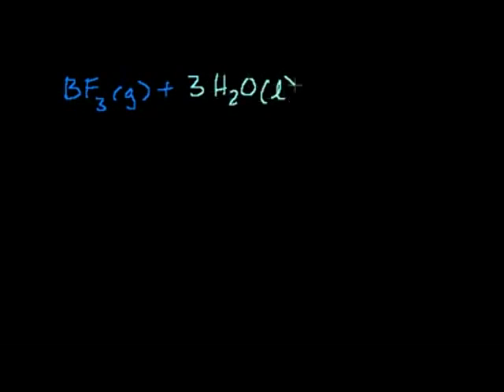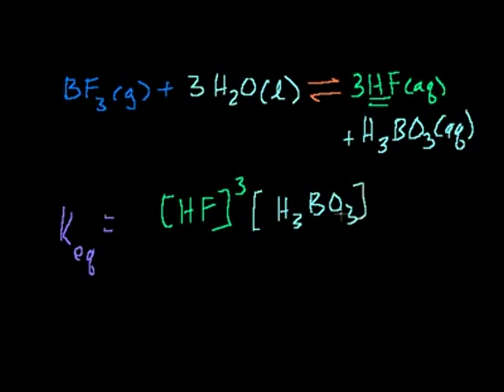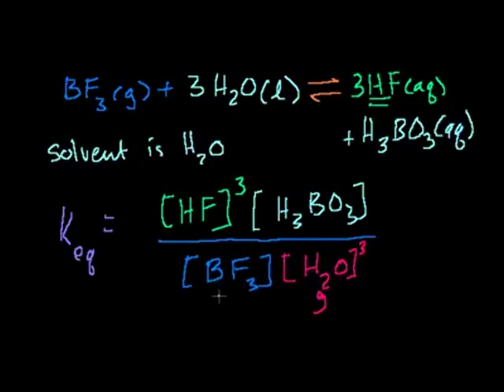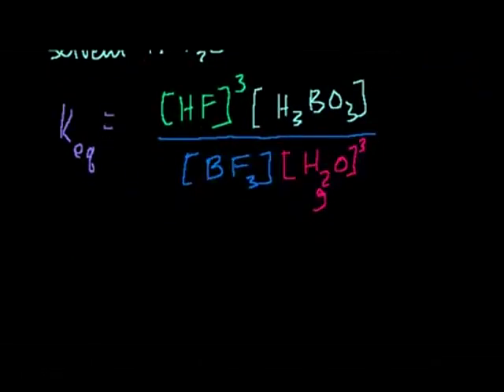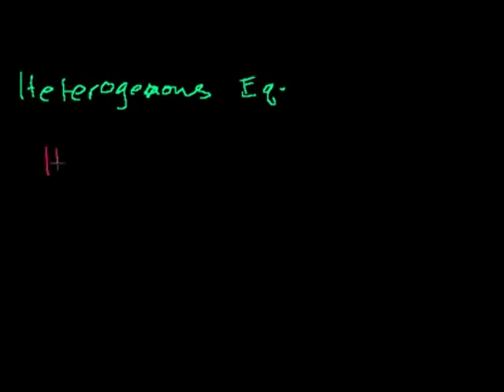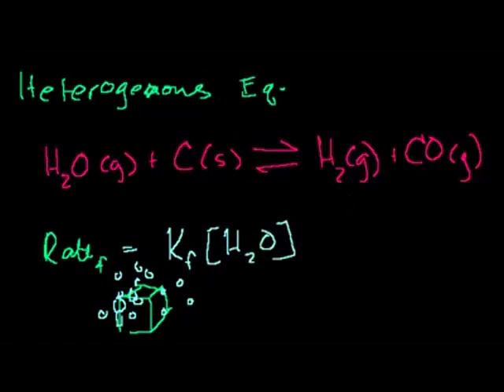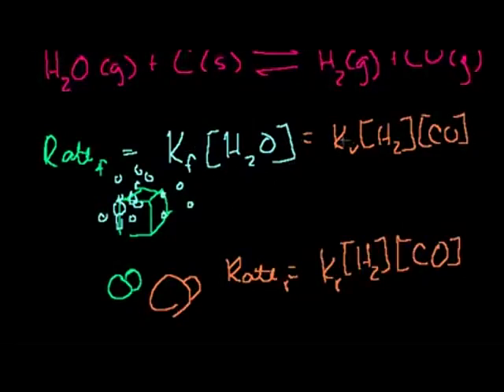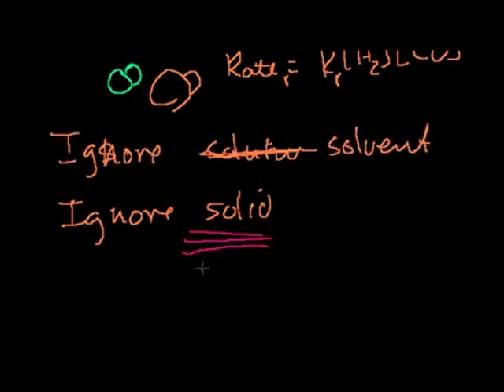Chem Heterogenous Equilibrium Medium